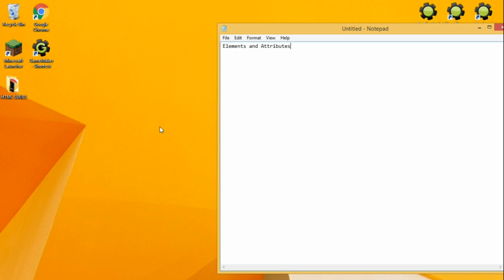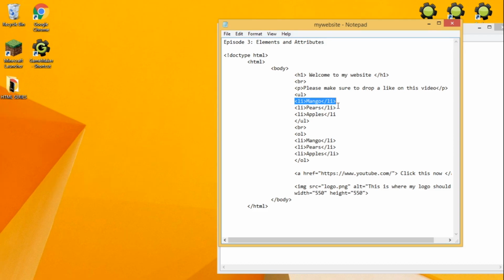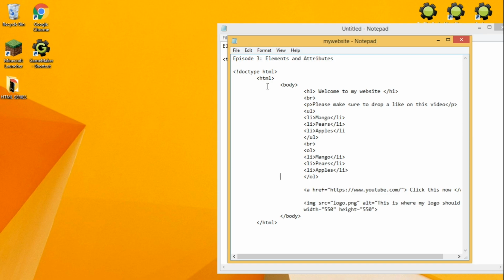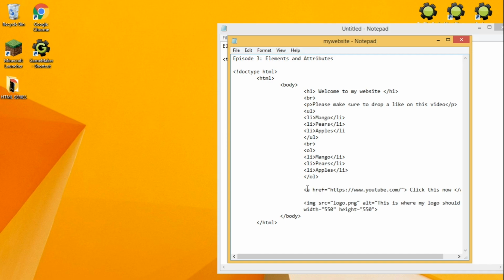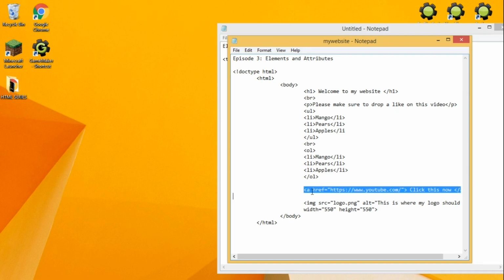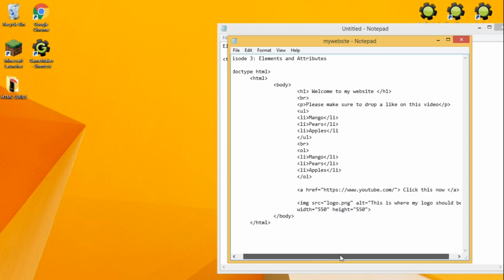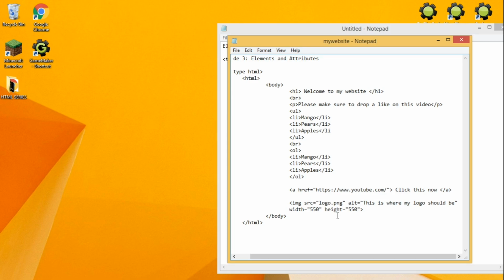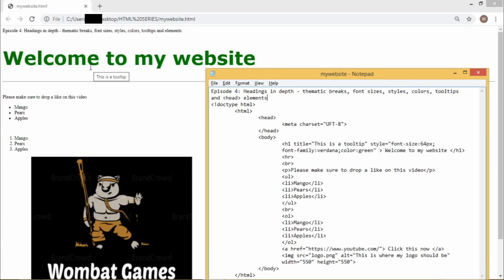EP 3 - HOW TO MAKE YOUR OWN HTML WEBSITE: Elements and Attributes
This video is about an in depth explanation of both elements and attributes in a html.